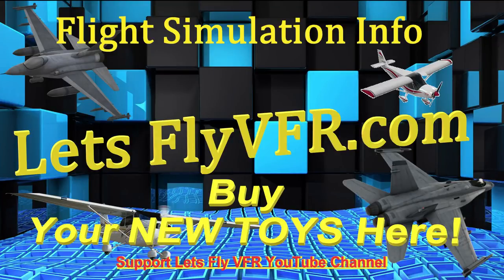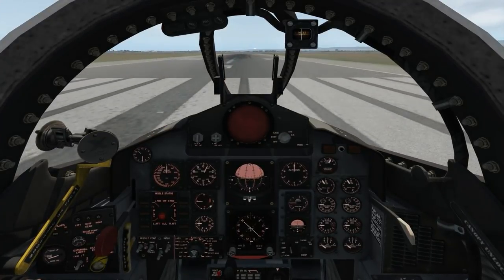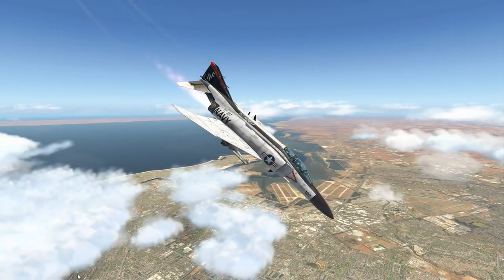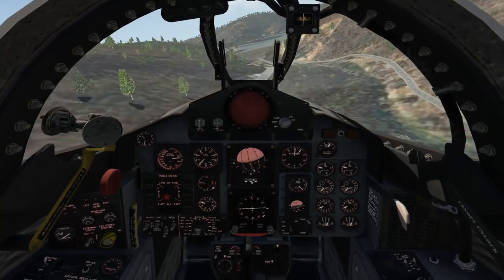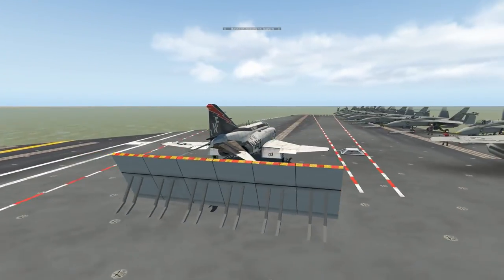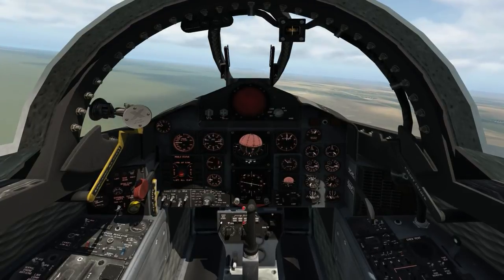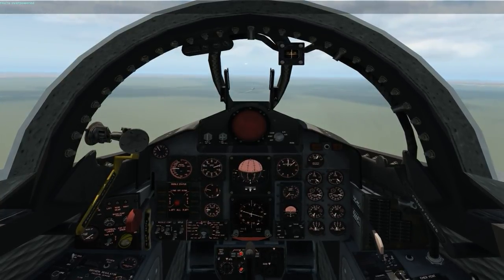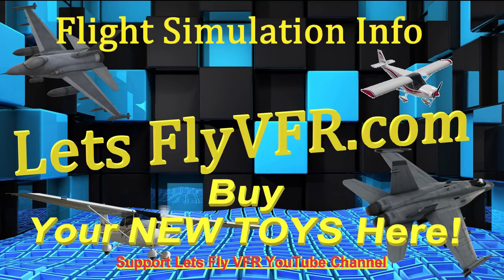X Plane 11.30 Particle System - High G's - Carrier Ops Fun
X- Plane 11.30 R1 has really raised the game. The particle system which effects clouds, exhaust and G effects from the wings is amazing so lets go fly something fast like the McDonald Douglas F4 Phantom and tear up the sky.
Carrier operations are a lot of fun so we can check out how to launch the Phantom and land it again in a short flight which has a few challenges.
Please remember is now up and running and will continue to grow as I add articles and Items for you so If you have something you would like to submit please email me at should you want to add an article or share some information on ANY sim platform Everyone is welcome.
If you have your own YouTube channel and want to get some exposure please leave me a message and Ill catch up with you soon.

Fly with me as we discover South Australia and my real home airport and I'll take you on flights and training exercises that we will all find challenging.